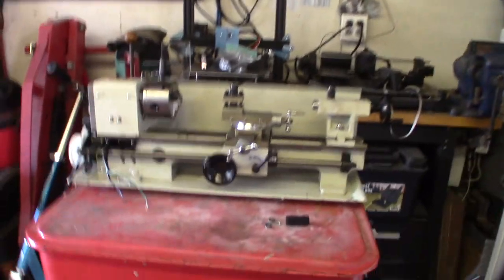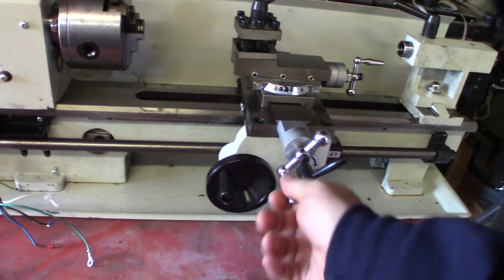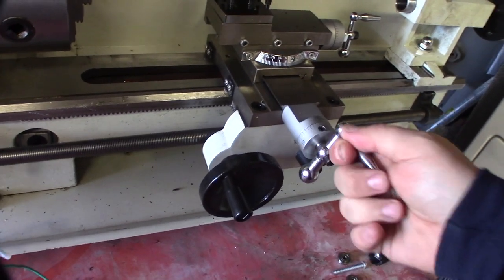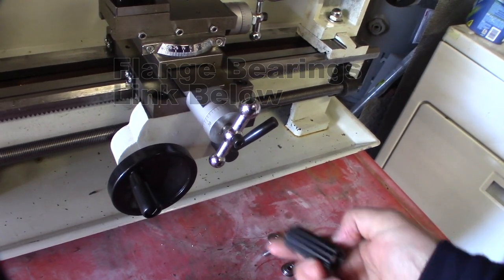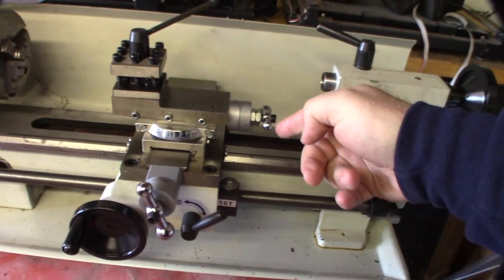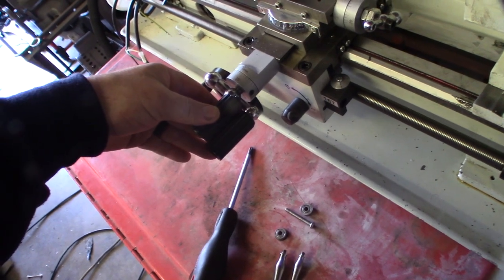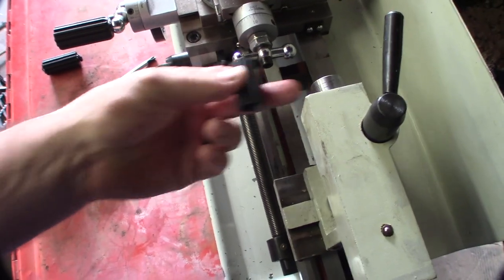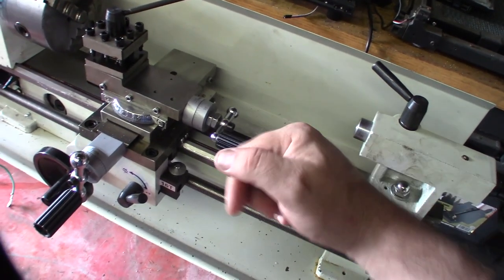Mini Lathe Speed Handles X Axis and compound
This stock handles are uncomfortable to turn I had some extra bearing so I decided to make some.